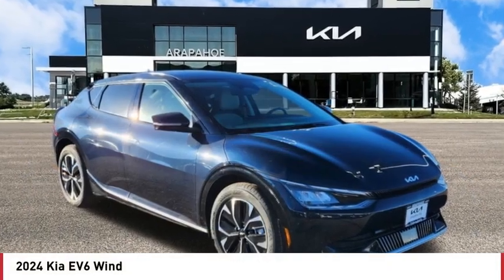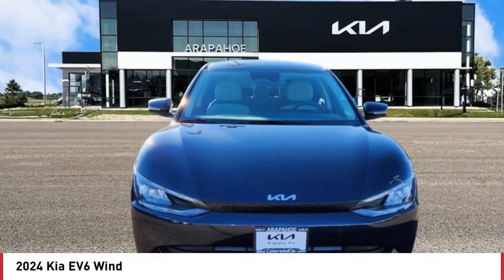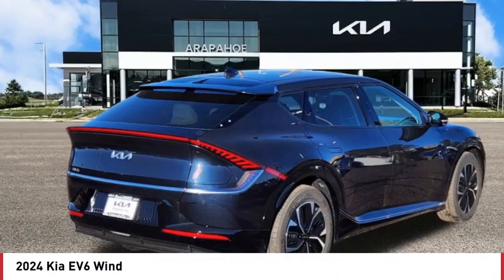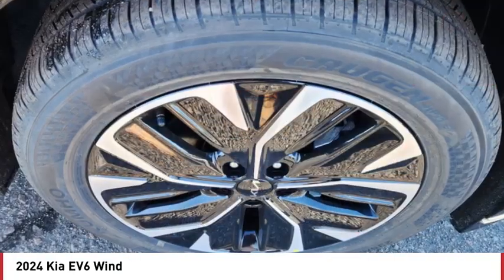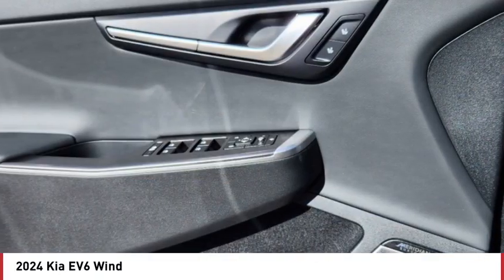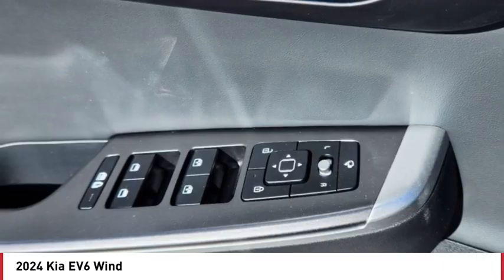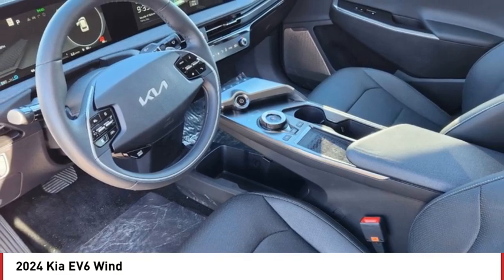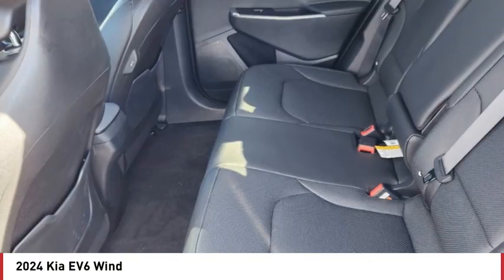2024 Kia EV6 Greenwood Village CO R9679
Arapahoe Kia
9400 E Arapaphoe Rd

Blue Recent Arrival! 2024 Kia EV6 Wind AWD 1-Speed Automatic4D Sport Utility Electric Motor106/86 City/Highway MPG Price includes $799.50 D&H Fee, and all applicable rebates some customers may not qualify for all. See dealer for details.: $7500 - Kia Customer Cash. Exp. 10/31/2024